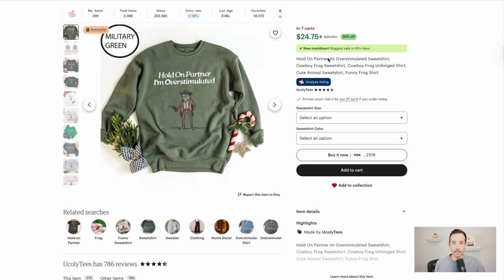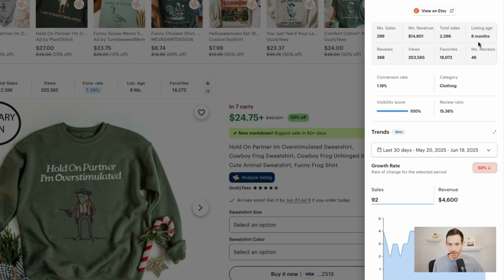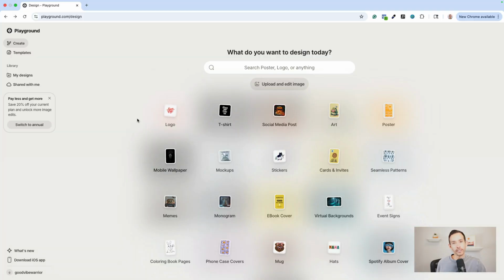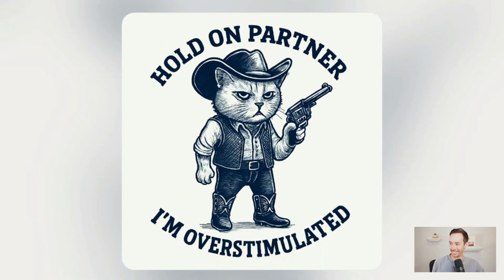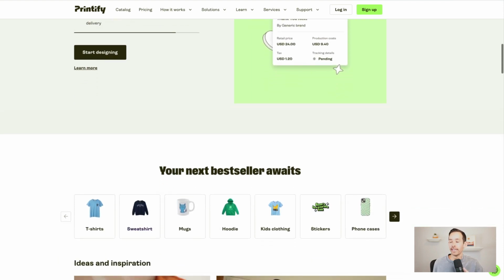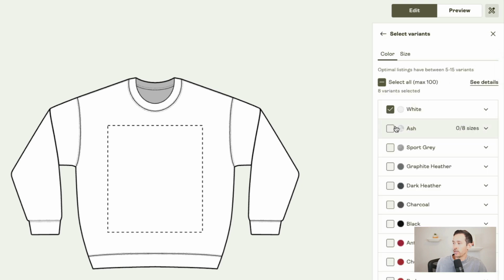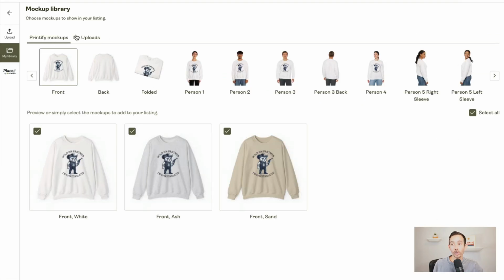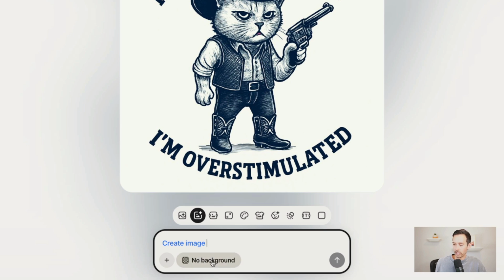How To Make Killer Shirt Designs That ACTUALLY Sell in 2025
🎉 Get 2 months of the Growth Plan for the price of 1!

🔥 Try Playground for FREE and start designing today! →

🔥 Try Printify for FREE and start creating today!
🎉 Get 30 days free of premium membership with code ADRIAN30

🚀 Watch my FREE 60 minute masterclass on "How To Make Your First $10K with Shopify & POD" ⬇️

In this video, I'm revealing a 6 figure design plus showing you how to create a trendy unhinged design in seconds - no tech skills required. 🙌🏼

►► Try My Favorite Design Research App Everbee For FREE (Get 2 months of the Growth Plan for the price of 1)
►► Try One of My Favorite AI Graphic Design Apps Playground For FREE:
►► Use Printify's Print On Demand App For FREE (Get 30 days free of premium membership with code ADRIAN30)

* Print on demand ideas, tips & tutorials.
* Updates & news for print on demand tools, apps & AI